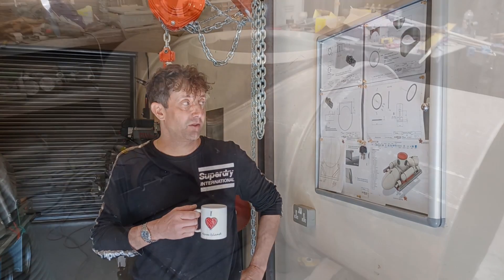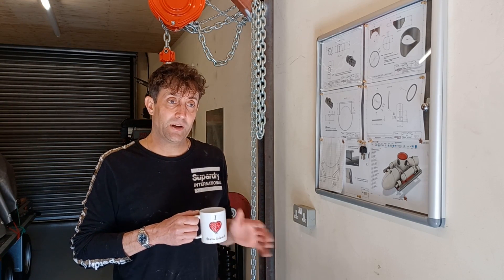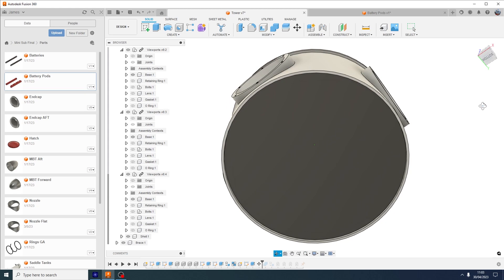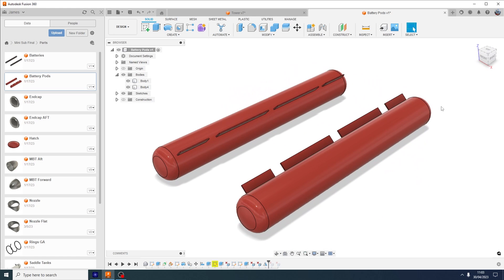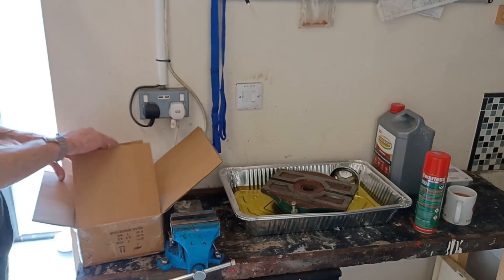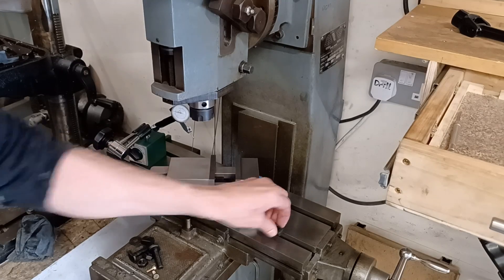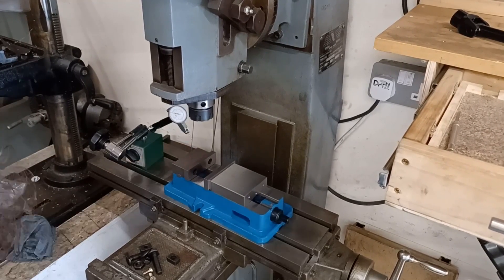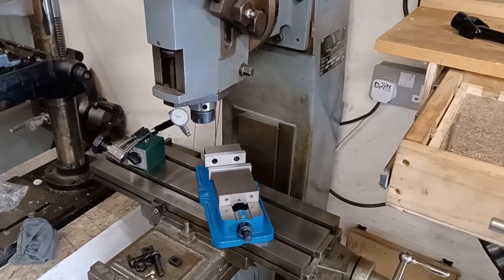Building a Submarine. Part 104.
Part one hundred and three of a series of videos showing the complete build of a personal submarine.

Part built pressure hull now complete at fabricators.

Lost In Thought by Ghostrifter